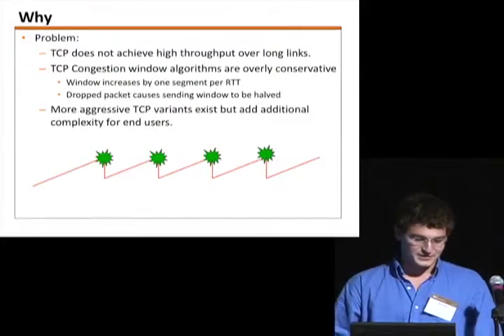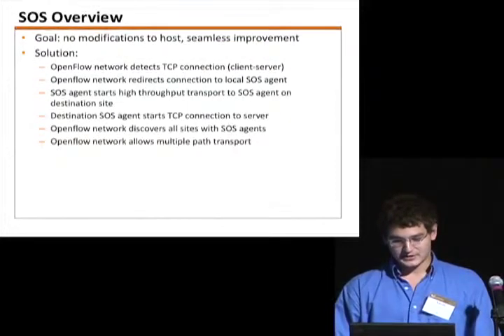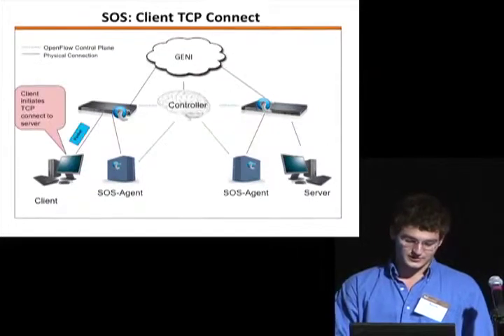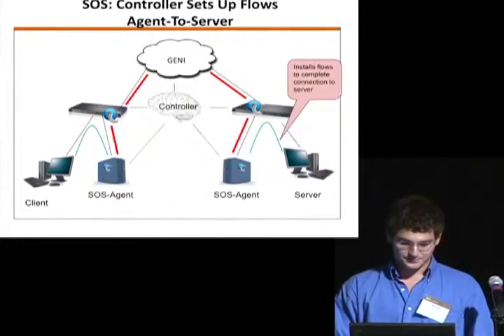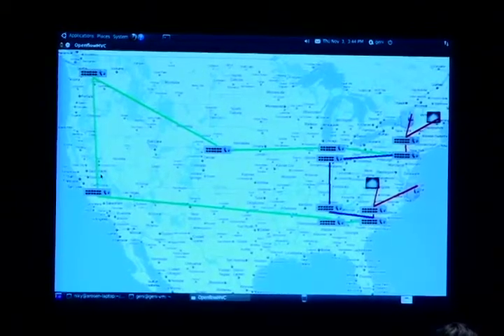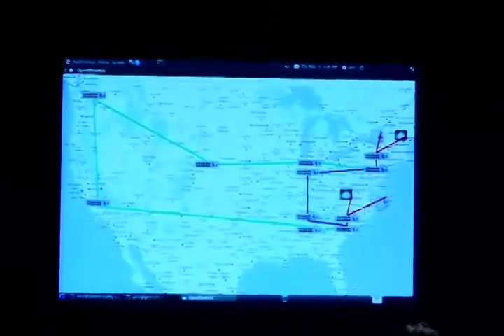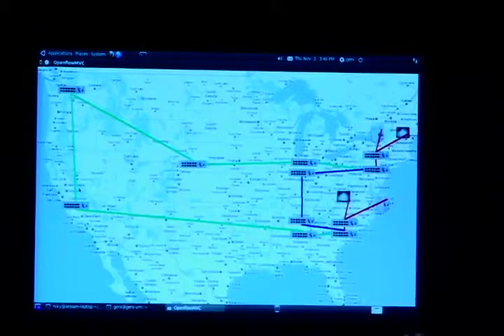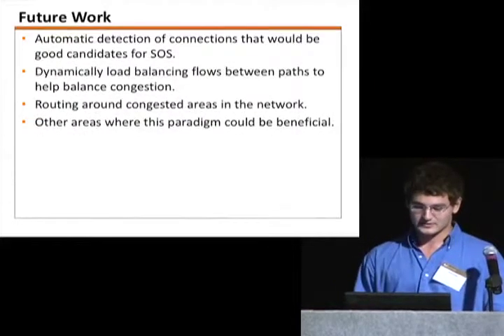GEC12 Plenary Steroid OpenFlow Service (SOS)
Presented by Kuang-Ching Wang, Aaron Rosen - Clemson University, November 3, 2011 at the GEC12 conference during the Plenary Experimenters session.